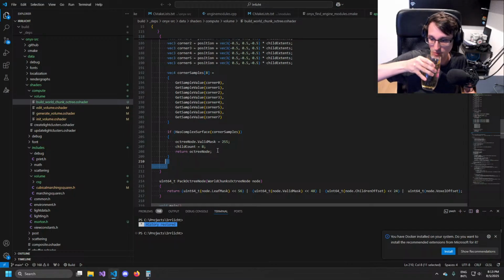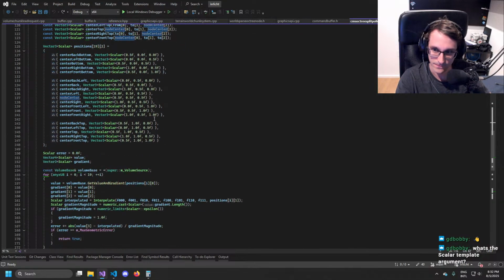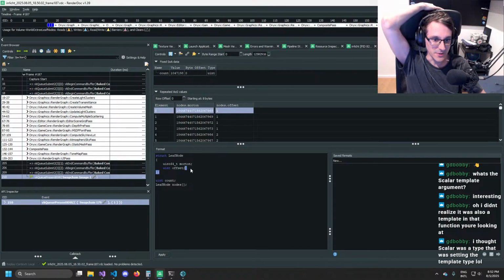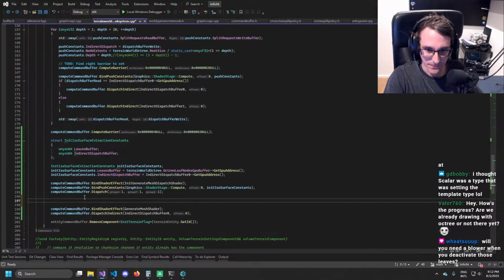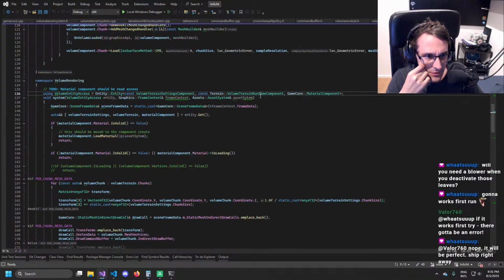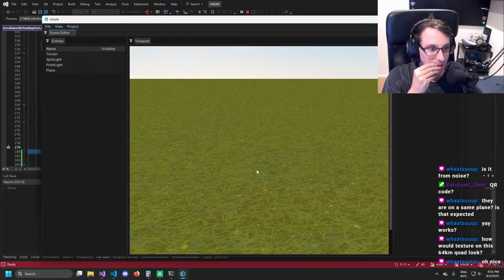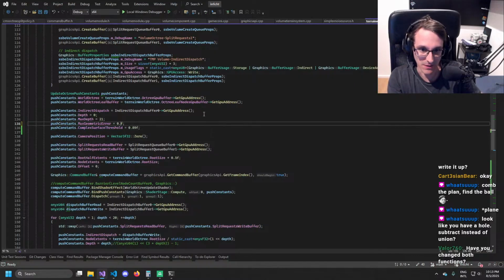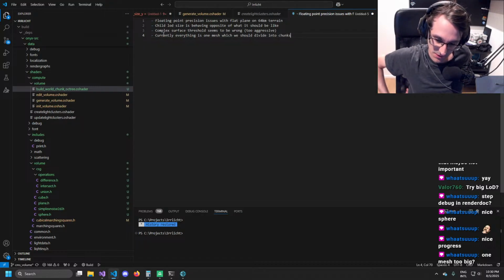World octree done, lets see if we get a mesh out of it using cubical marching squares - Onyx Engine